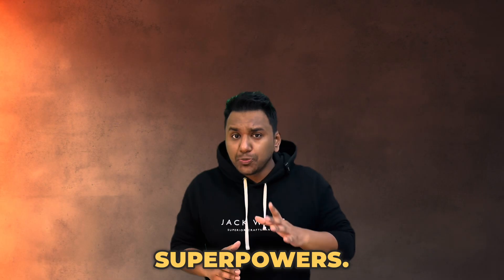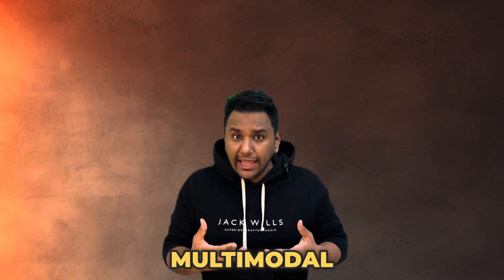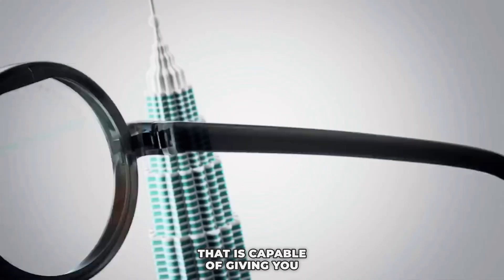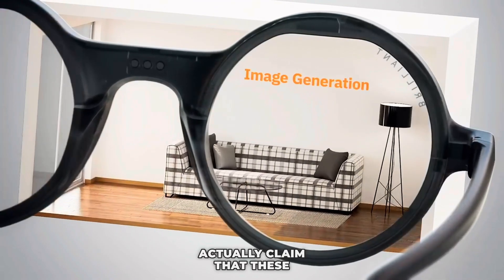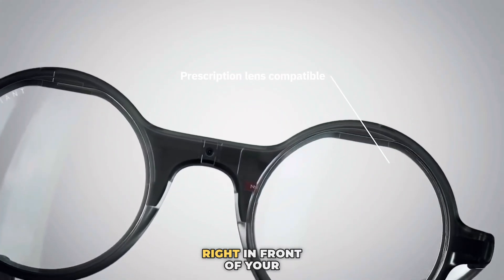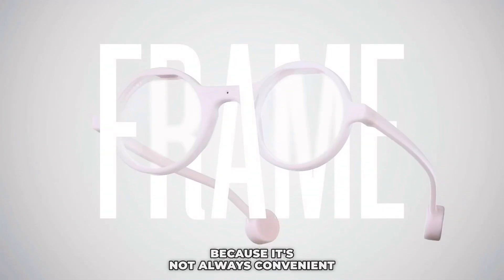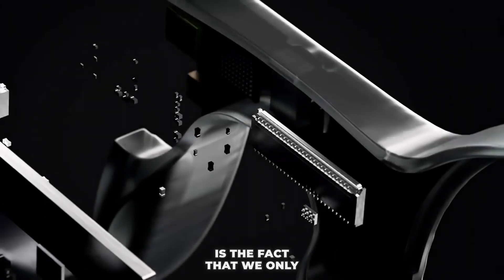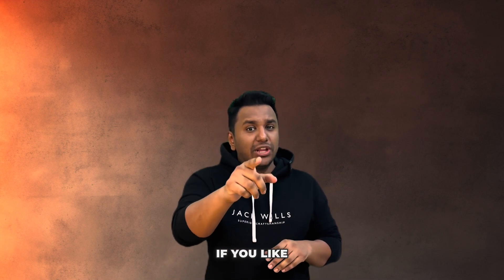The $349 Smart Spectacle: Explained In A Minute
Brilliant Labs Frame smartglasses promise a glimpse into the future with AI-powered vision and an open-source platform. But are they a revolutionary step forward or a tech gimmick doomed to fade? Let's dive into the Frame's features, potential, and limitations to see if they shine brighter than the rest.

Pre-Order Link: 🔗